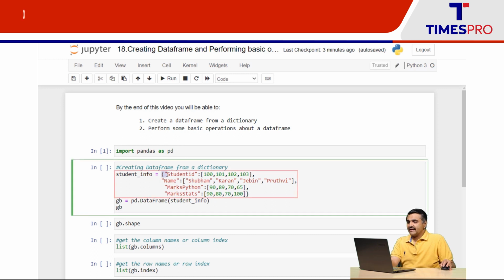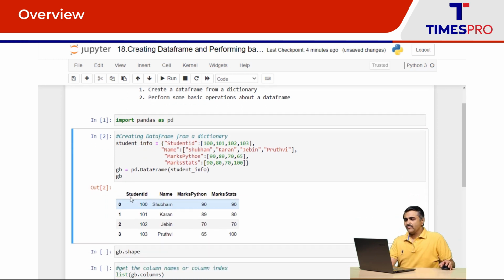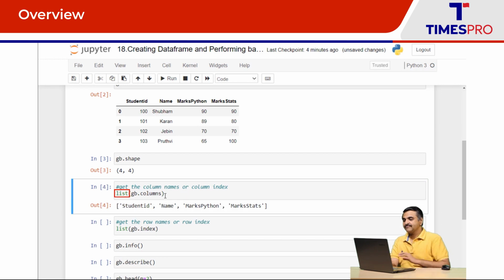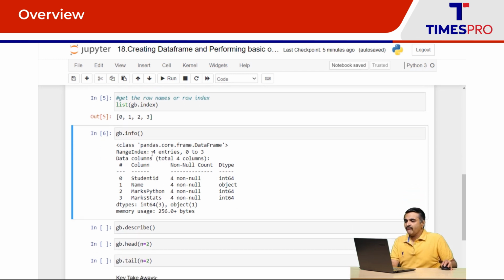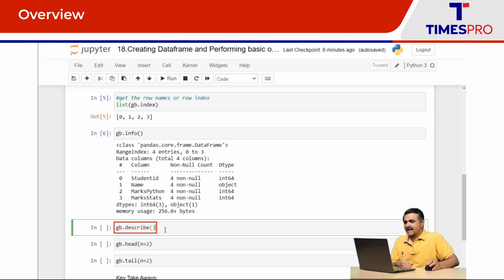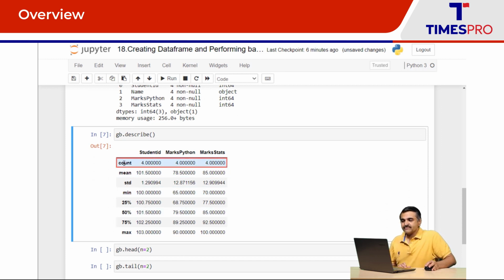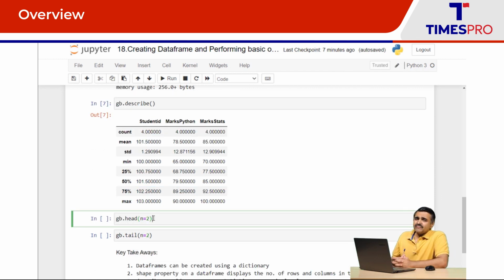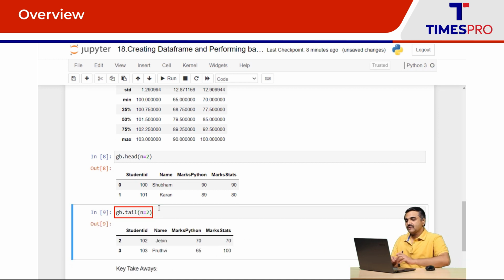How to Create Pandas Data frames? TimesPro | Free Course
Pandas is an open source Python package that is widely used for Machine Learning, Data Science or Data analysis tasks. It uses a series of data structures to support and store various types of data. It is mostly commonly used to simplify time-consuming tasks like data cleansing, data normalisation, data visualisation, statistical analysis, etc.
Raghvendra N, an expert in AI, ML, and data engineering, teaches you about Pandas and its framework in this free learning video. He also addresses the following issues:
• Create a data frame from a dictionary
• Perform some basic operations on a data frame